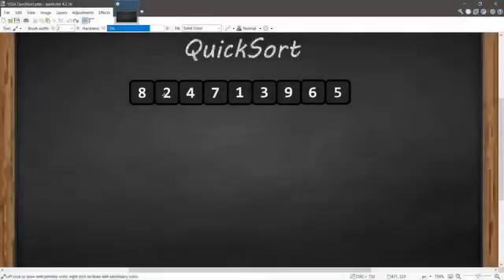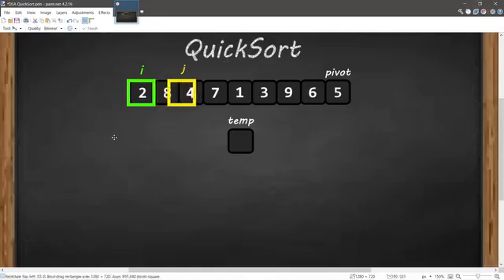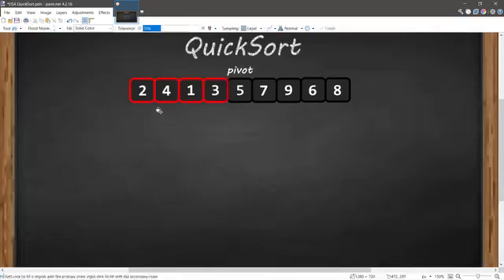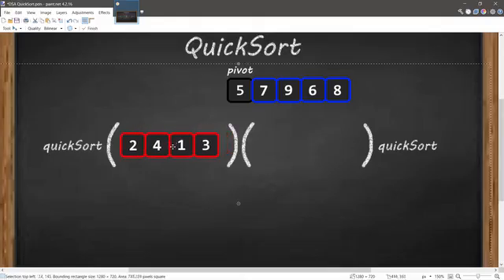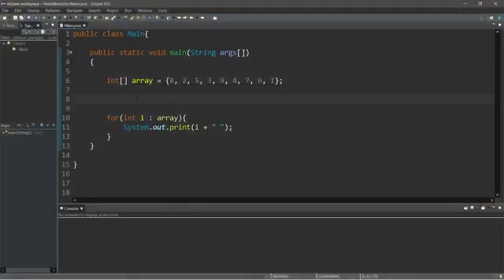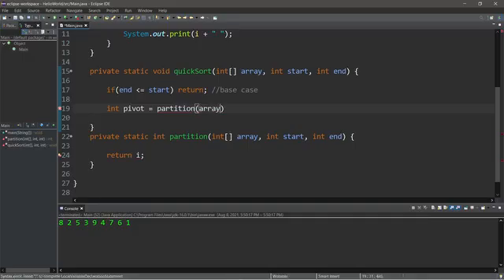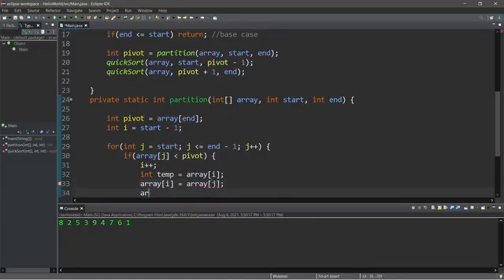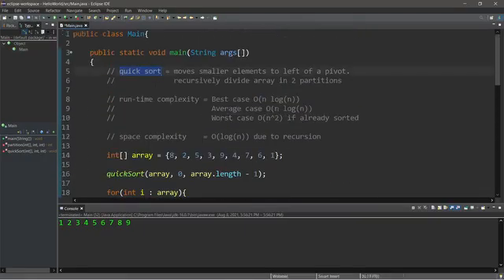Java Tutorial For Beginners Learn Quick Sort